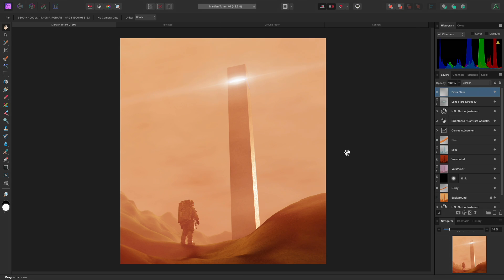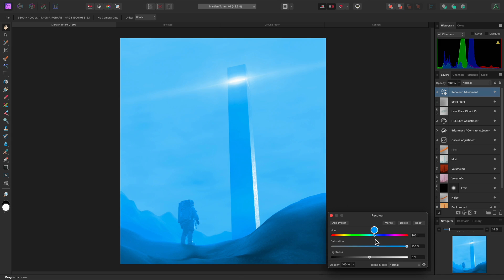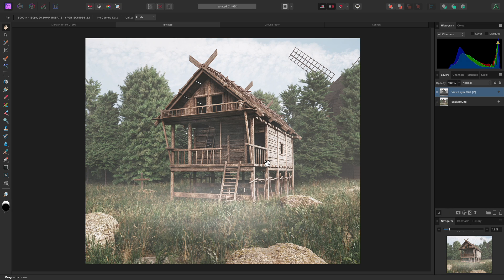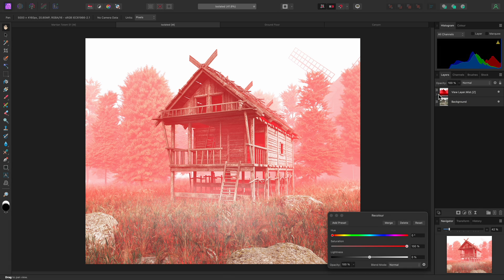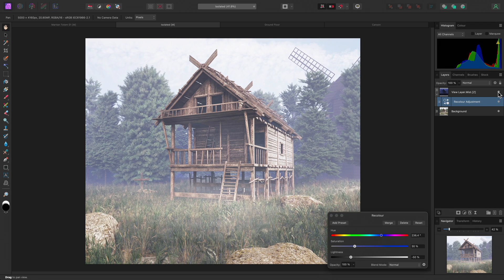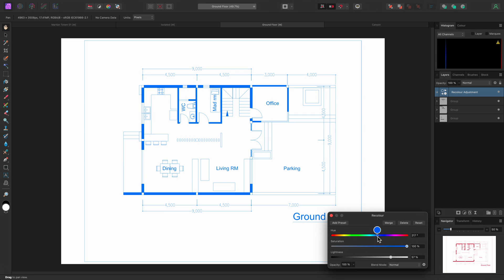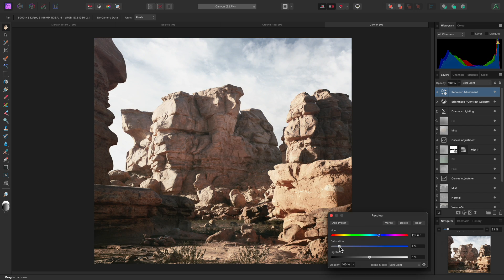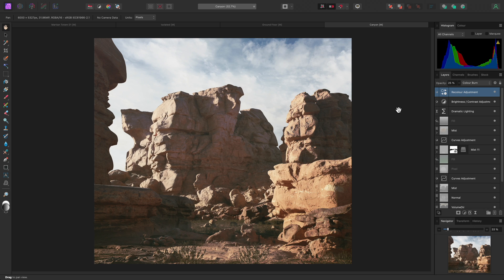Recolour Adjustment (Affinity Photo)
Learn how you can recolour images, floor plans and use blend modes to extend the usefulness of the Recolour Adjustment.

Credits: 3D renders by James Ritson.